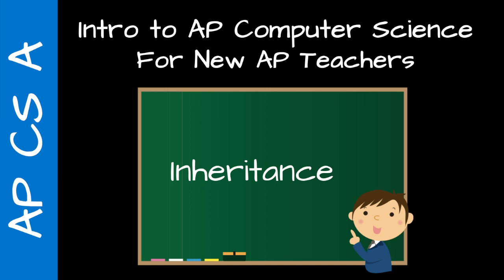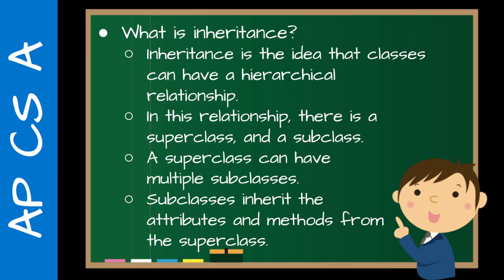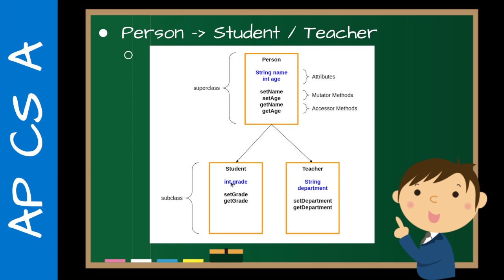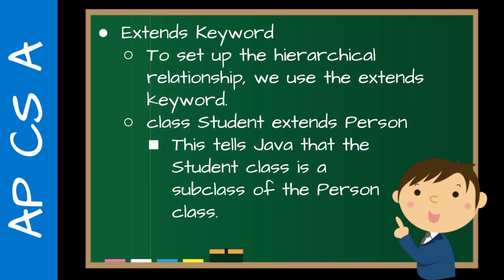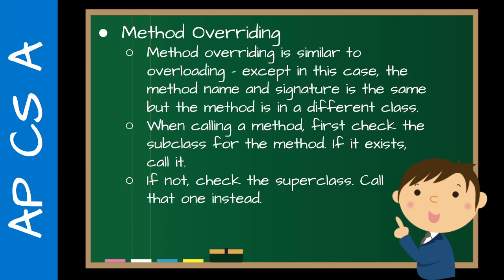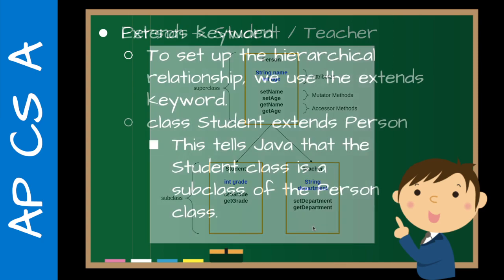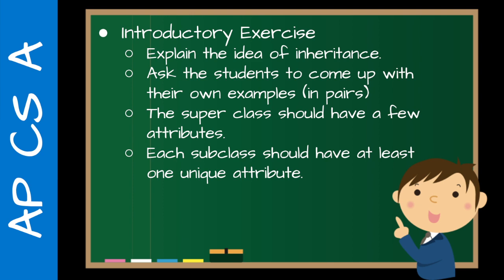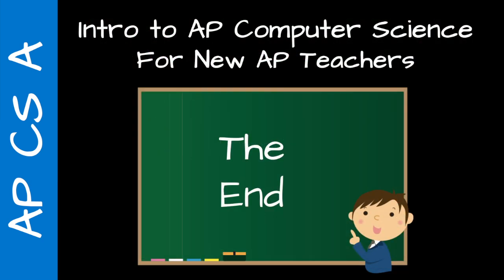AP CS A Teacher Training - Inheritance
In this new video series, I'll be sharing key concepts, and tips for new AP CS A teachers to help them get starting with teaching AP Computer Science A.

In this video, I talk about the concept of inheritance, the extends keyword, and calling the superclass constructor using super.